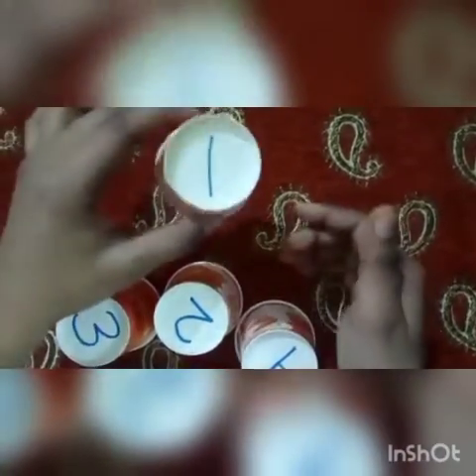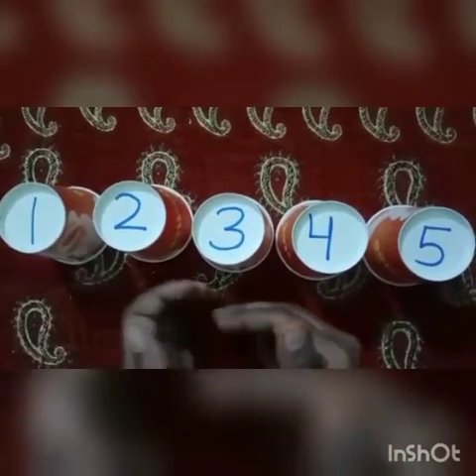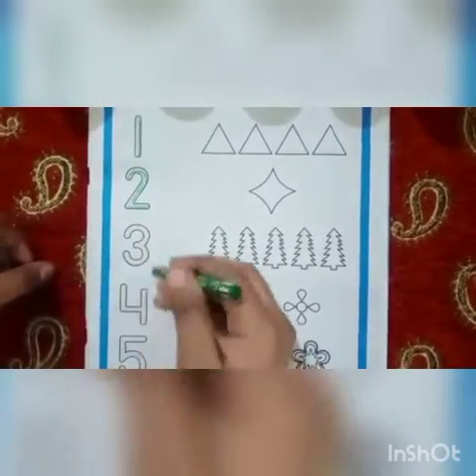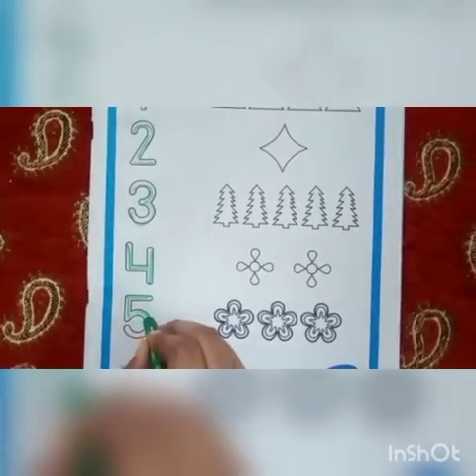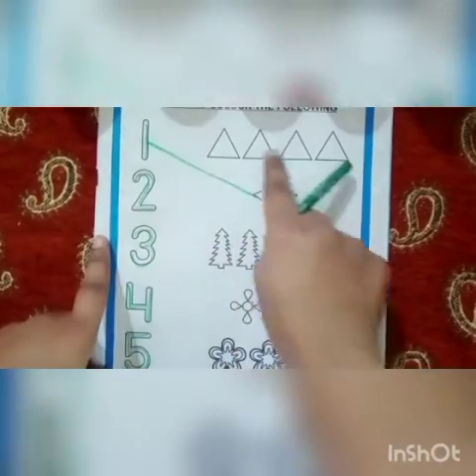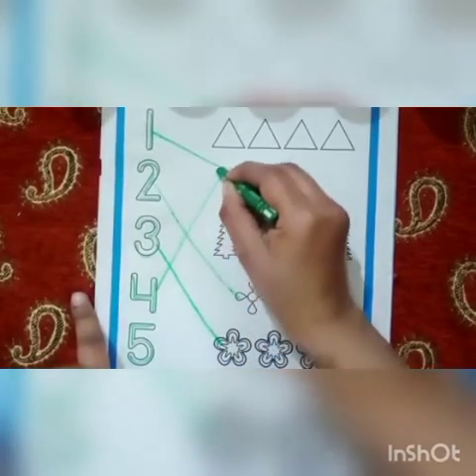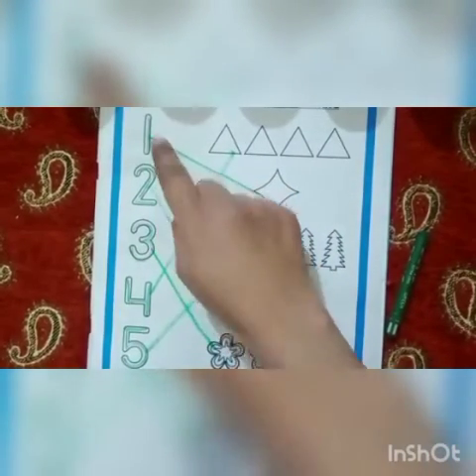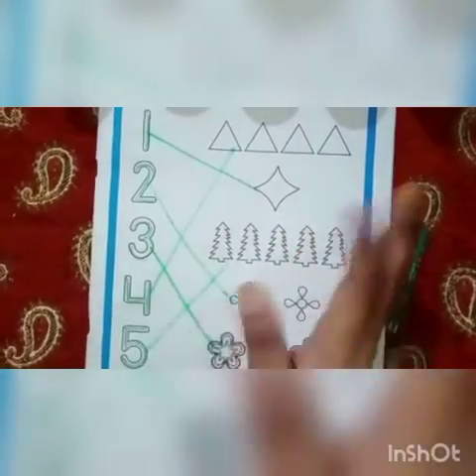4 FEB'21 PLAYWING CLASS ACTIVITY